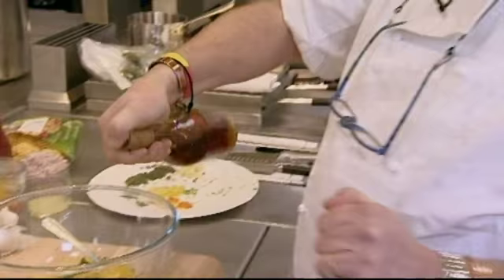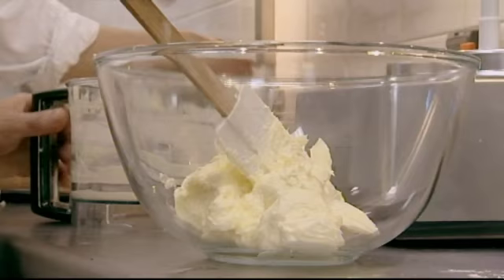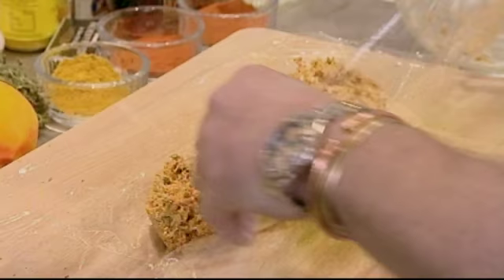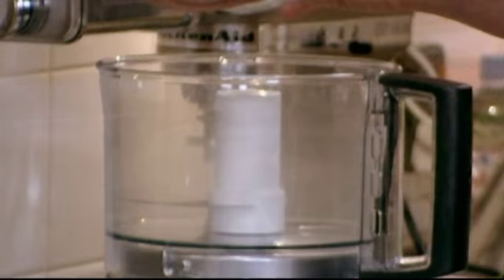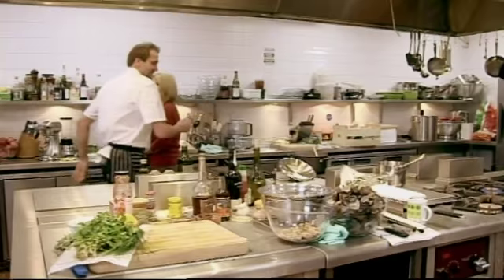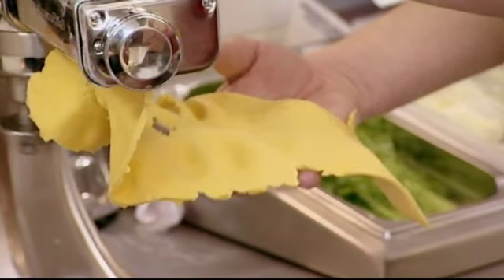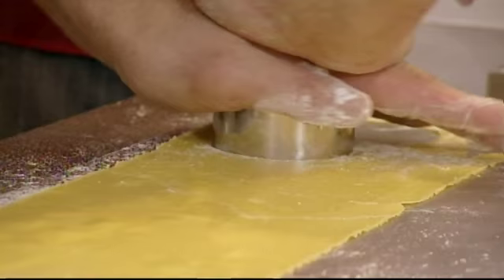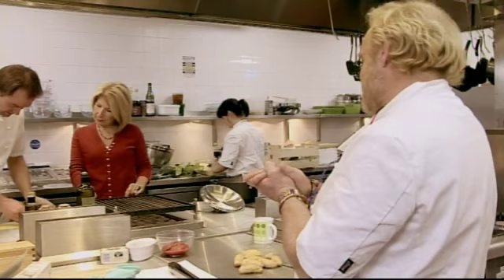Antony Worrall Thompson and Galton Blackiston's Fishy banter - Great British Menu | Midlands